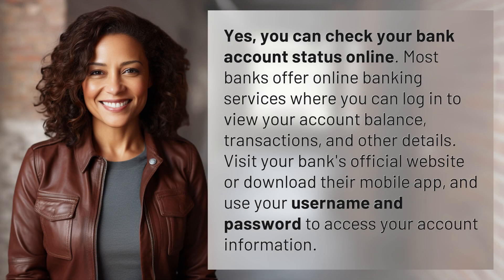Is there a way to check my bank account status online?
Online Banking Made Easy: How to Check Your Bank Account Status Online 👉 Check Bank Account Online 👉 Learn how to easily check your bank account status online using your bank's official website or mobile app. Stay informed about your account balance, transactions, and more with online banking services.

Laura S. Harris (2024, June 14.) Is there a way to check my bank account status online?
    🌐 AskAbout.video